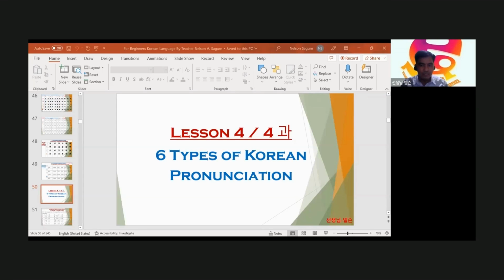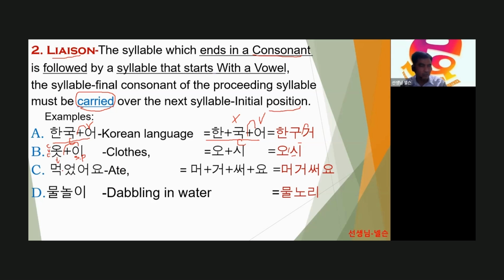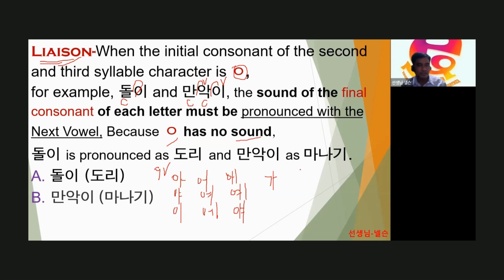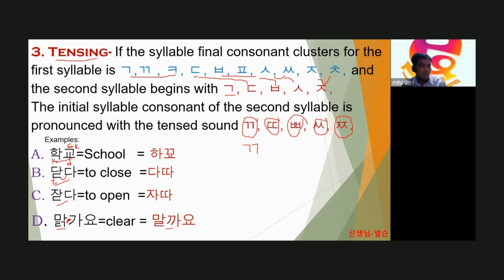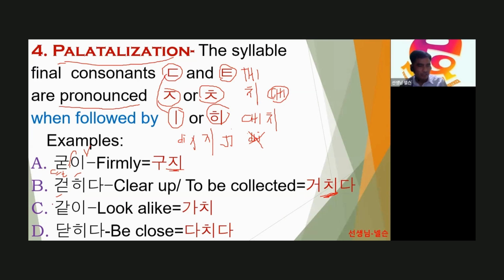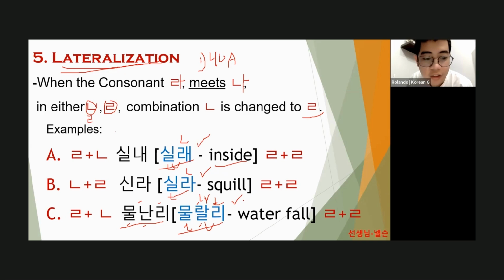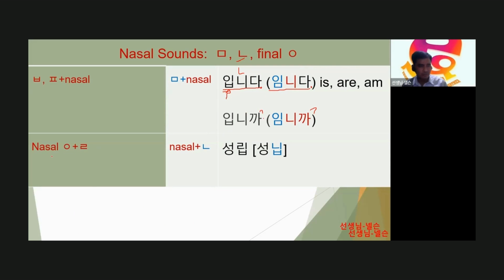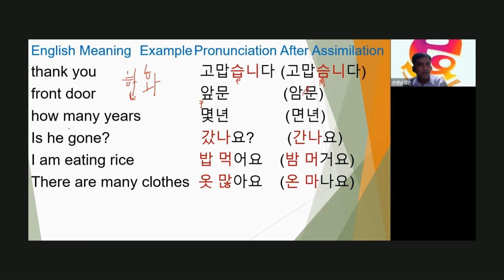Korean Tutorial | October 22, 2022 | Group G | Teacher Nelson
Add learning Korean to your 2022 goals! Stop wishing and dreaming. Understand Korean culture and language with our 30 hour class of Korean.